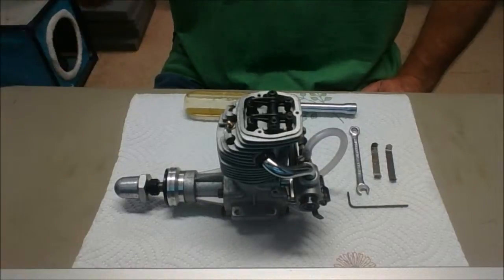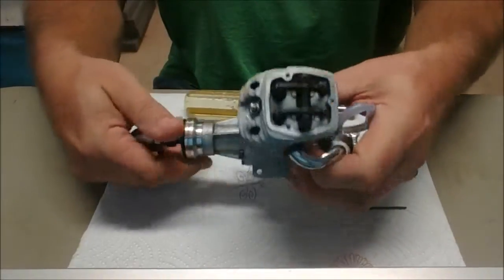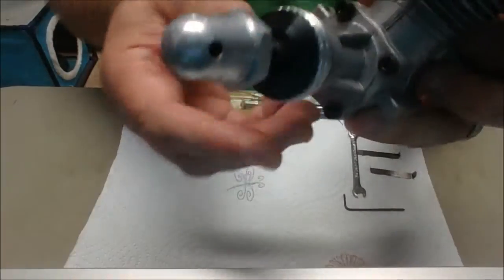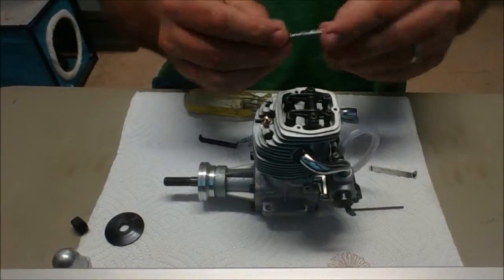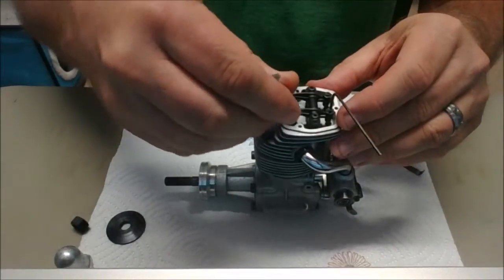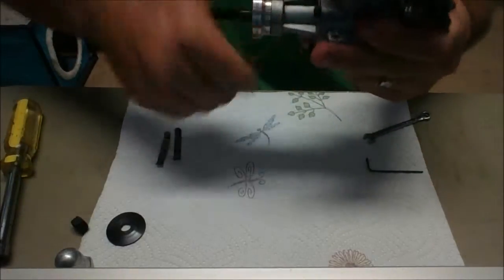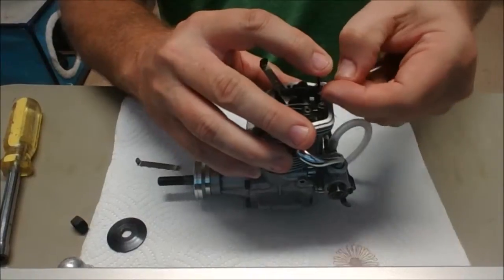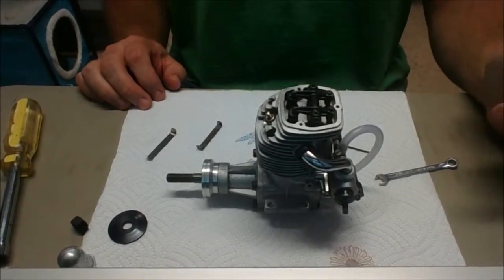OS FS-90 setting the valves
A quick tutorial on how to set the valves on this engine.